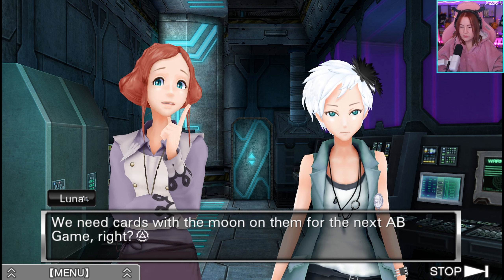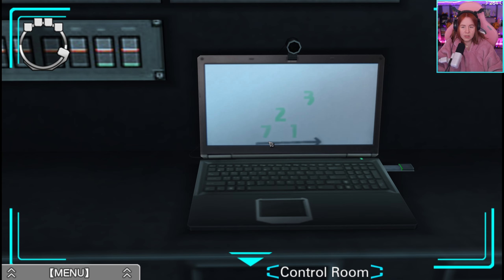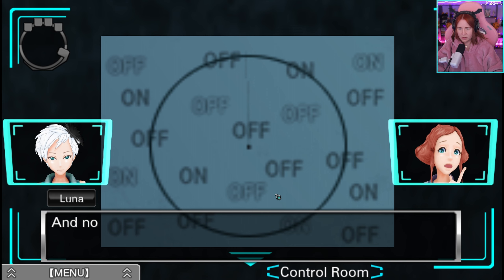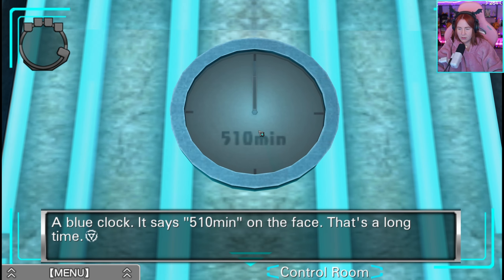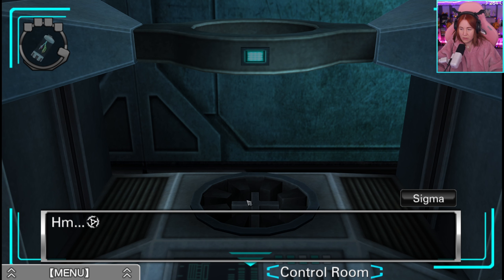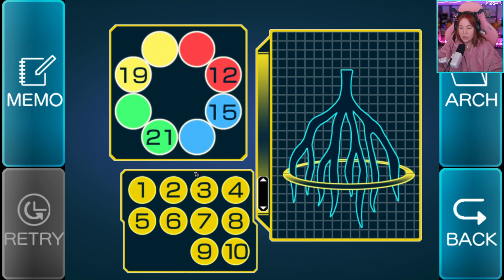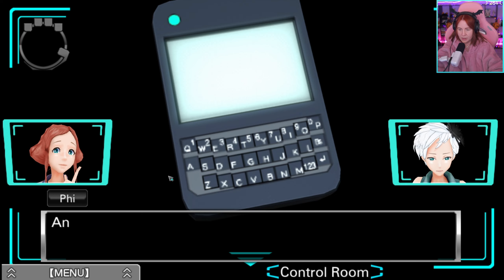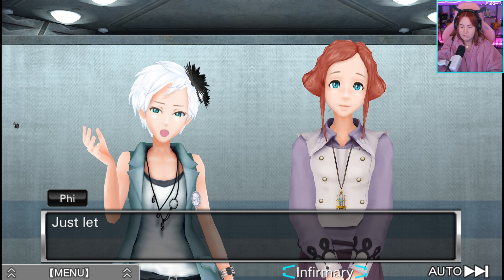Mr. OCTOPUS #17 ZERO ESCAPE: Virtue's Last Reward – Let's Play (Deutsch)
Neun Personen erwachen in einem mit Sprengfallen versehenen Lagerhaus und werden unfreiwillig zu Protagonisten in einem grausamen Spiel um Leben und Tod. Doch wer von ihnen wird sich mit den anderen verbünden und wer wird sie betrügen? Du triffst die Entscheidung für dich selbst! „Virtue's Last Reward“ bringt einen einzigartigen und hochspannenden Mix aus Horrorgeschichte und Rätseln.